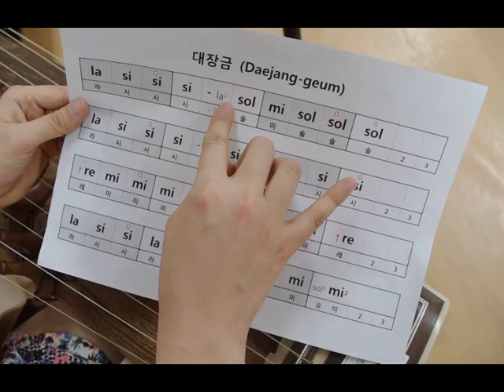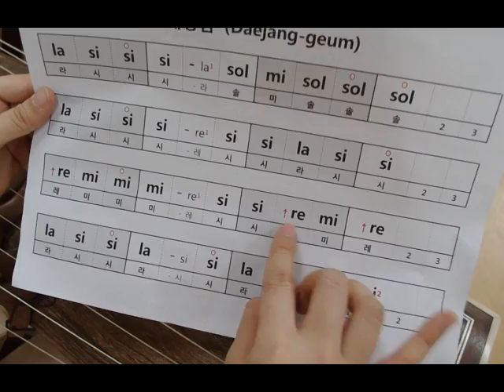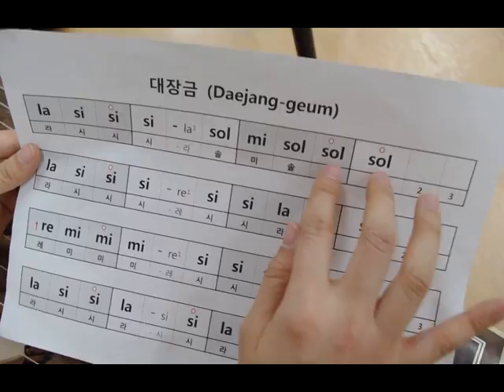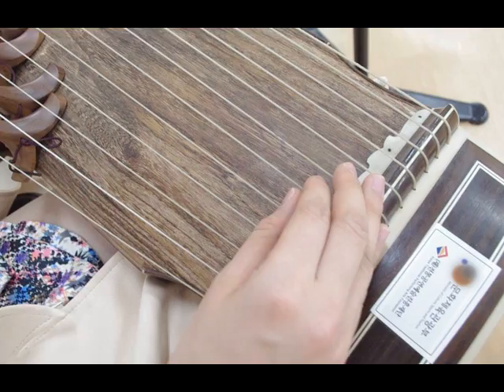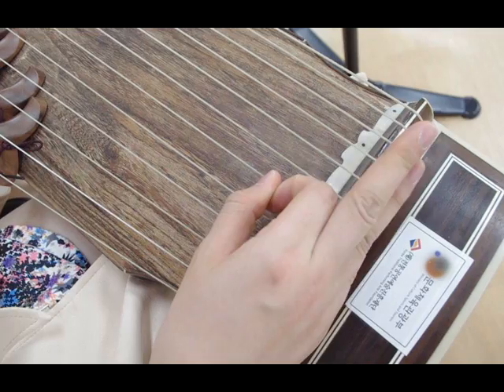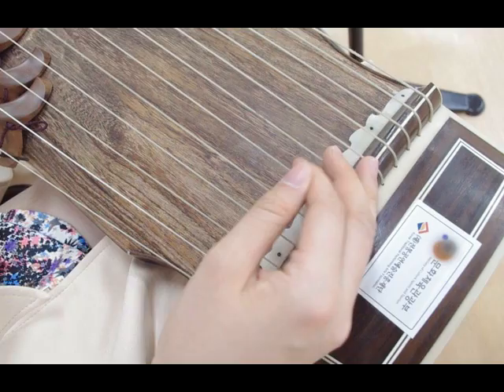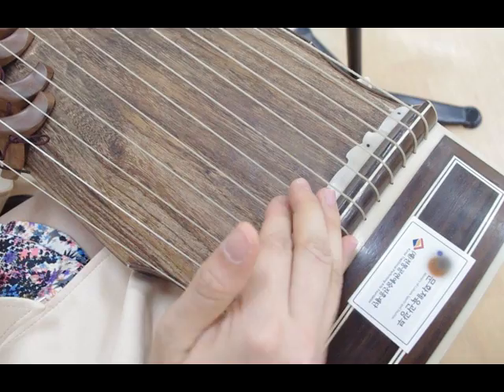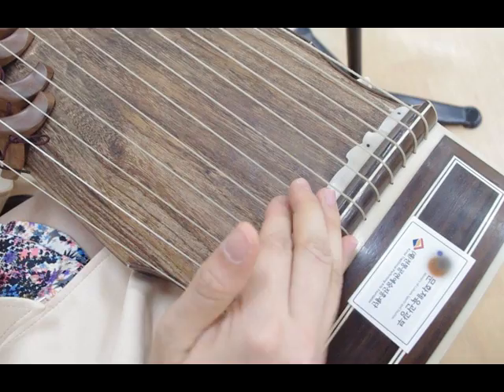Daejanggeum (대장금) Korean Folk Song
Korean Gayageum. Basic Beginner Lesson. Professional lesson.
A beautiful Korean Folk song This is the the third song we learned.
These are tapes of some of my beginner classes.